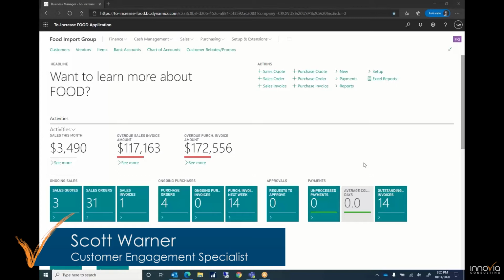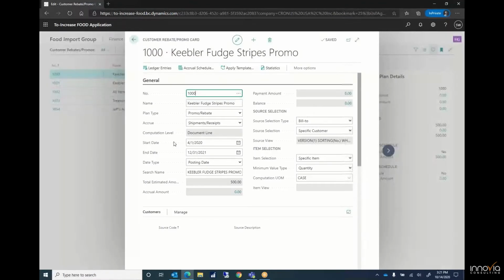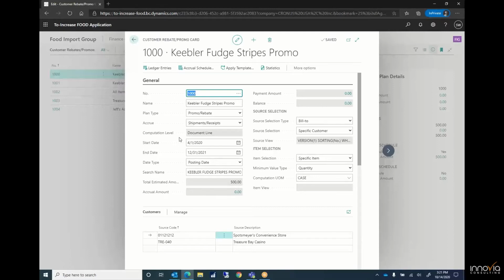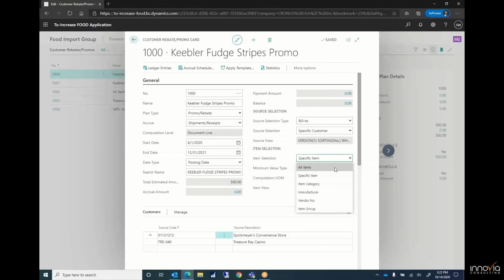Rebates in Business Central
Do you need an ERP that can track your rebate process from start to finish? Watch this short demo as Food Industry Specialist Scott Warner shows you how simple it can be to manage all your rebates and promotional offers in Business Central. You’ll gain real-time visibility into what your vendors owe you and what you owe your customers.